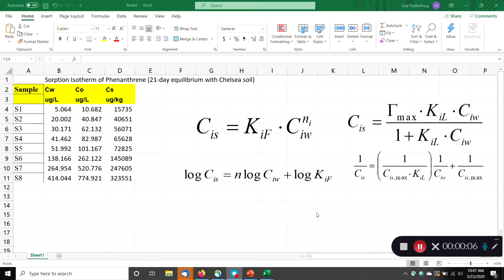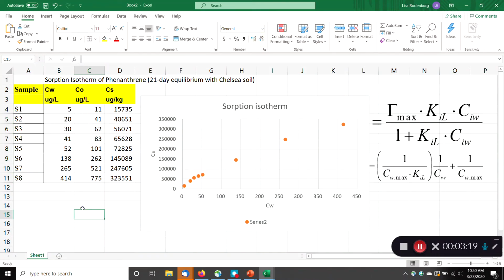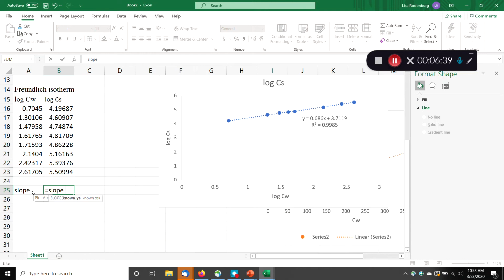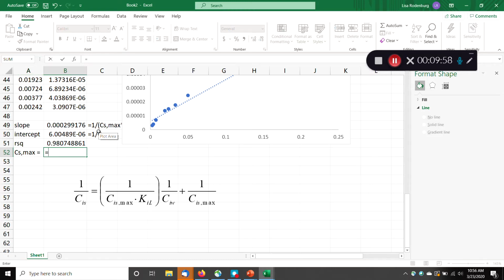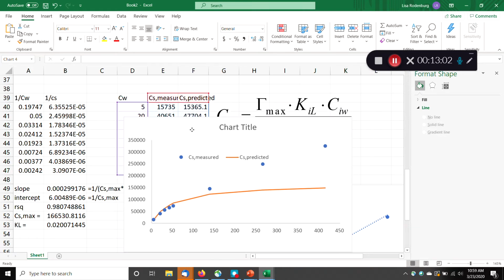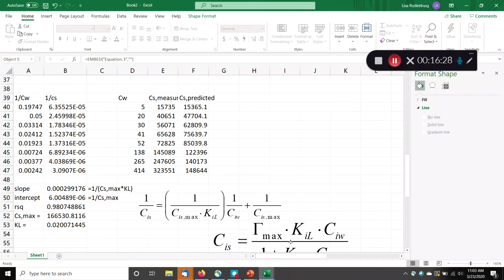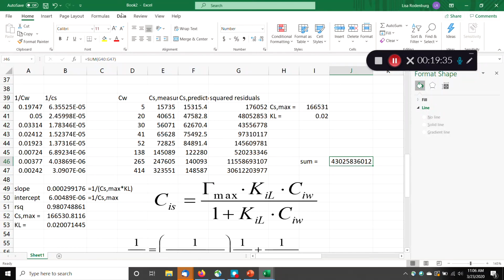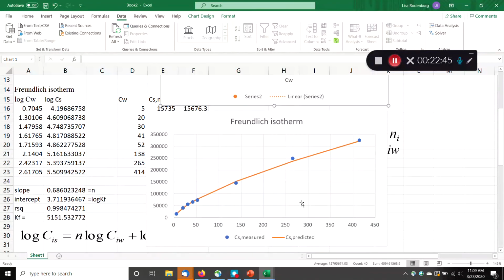Practice problem - sorption isotherm fitting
Using the Langmuir and Freundlich equations to fit isotherm data for sorption of phenanthrene to soil